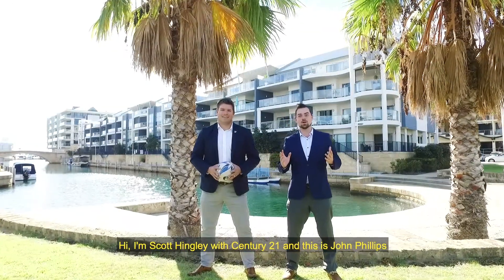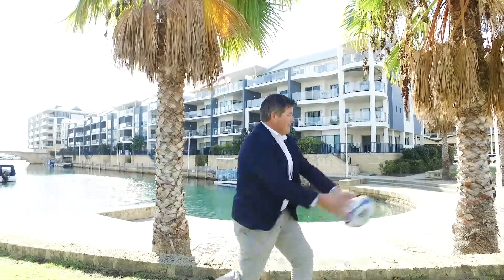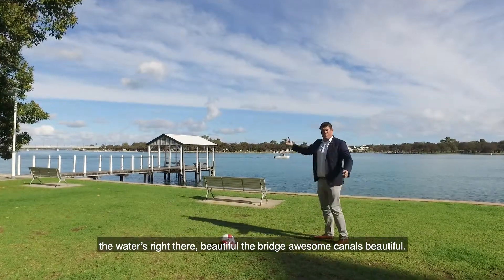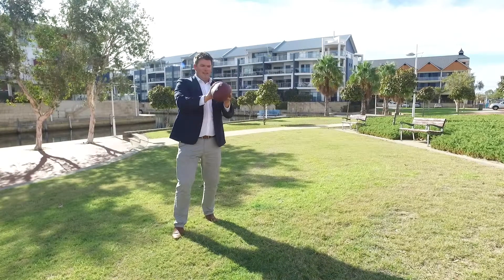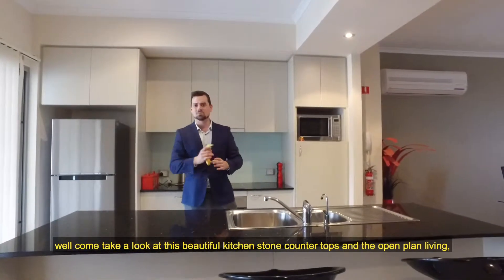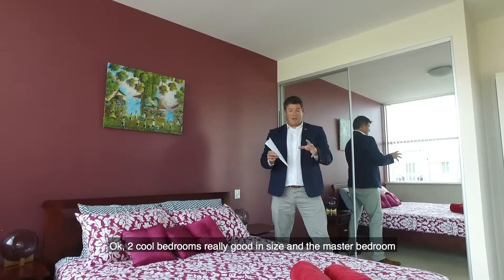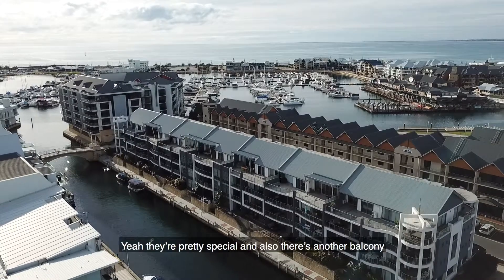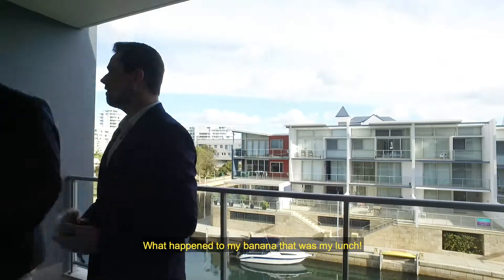20/3 The Palladio, Mandurah